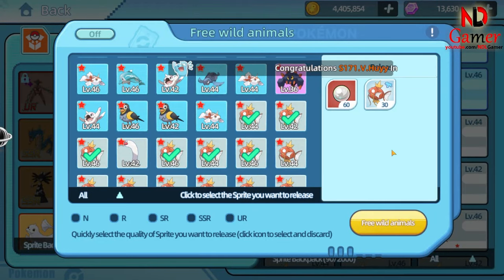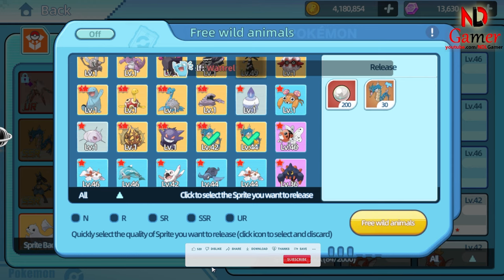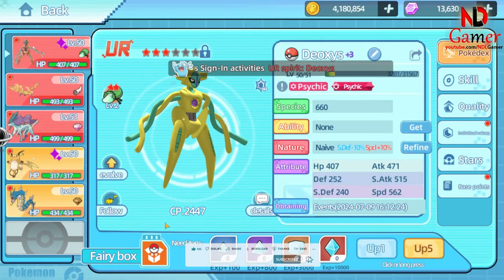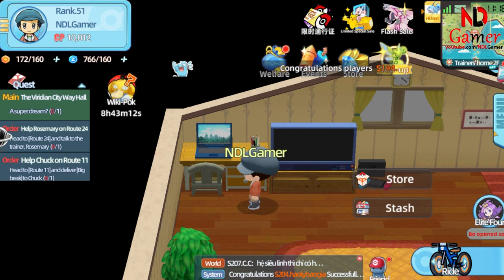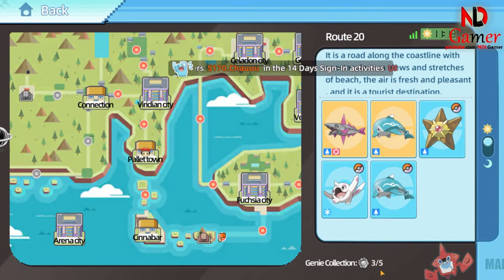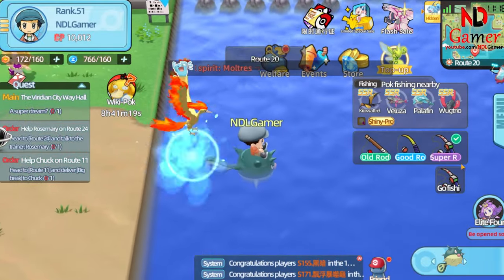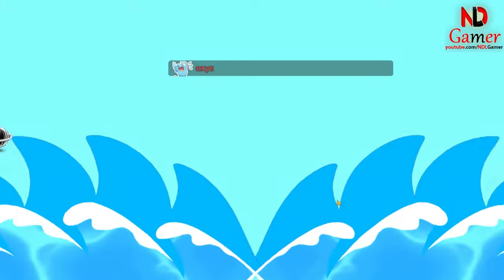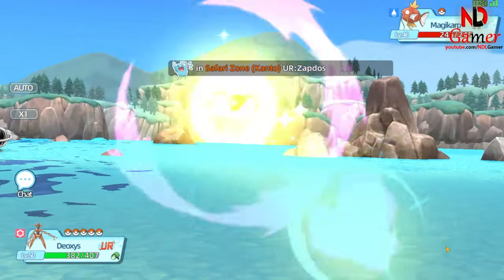Elf Explorer/Elf Adventurer New Giftcode & How to upgrade Gyarados Star fastest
Elf Explorer/Elf Adventurer & How to upgrade Gyarados Star fastest
Elf Explorer New Giftcodes July 23 | All Redeem Codes Elf Explorer 精靈冒險家 - How to Redeem Code

Adventure
Social Interaction
Home Building
Nurturing
Competition

Size: 1.49GB
Language: English

🎁New Giftcodes Elf Explorer:
vGSZP8

🎁How to Redeem Code Elf Explorer: Level 20 - Welfare - Gift Pack Exchange